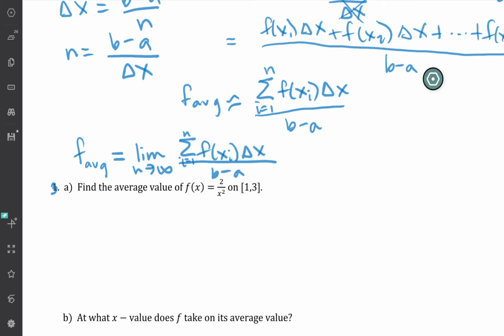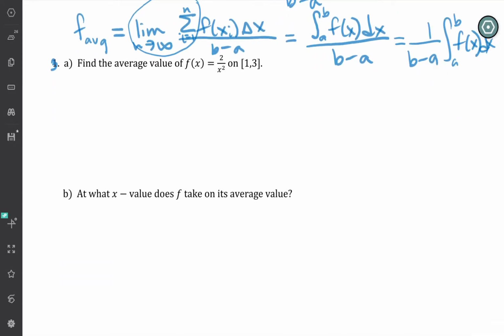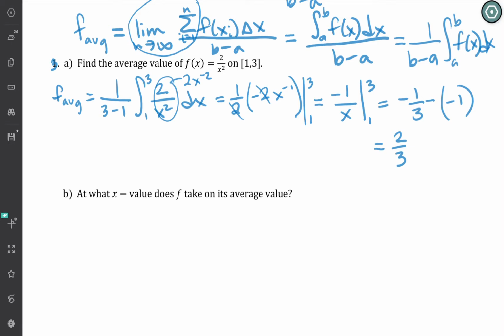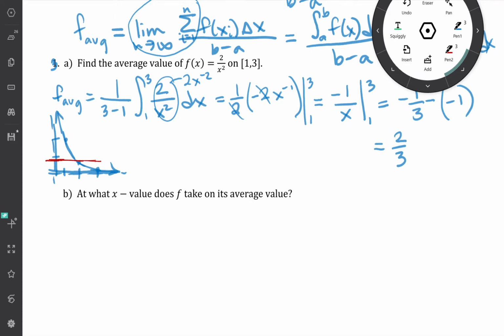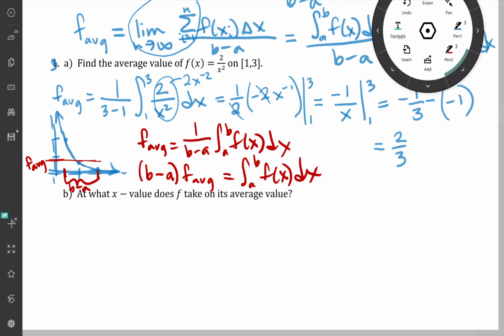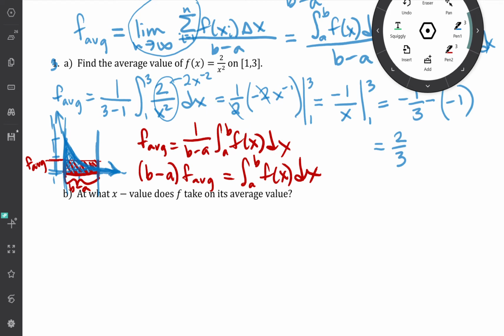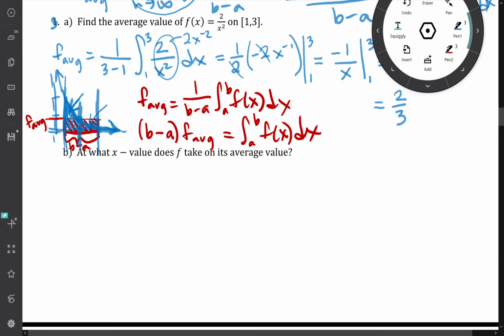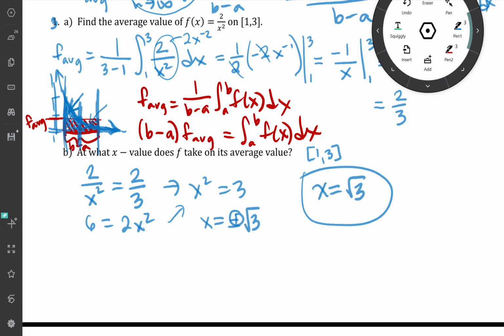M152 activity 1 6 3p2